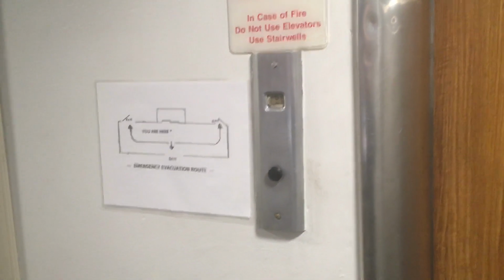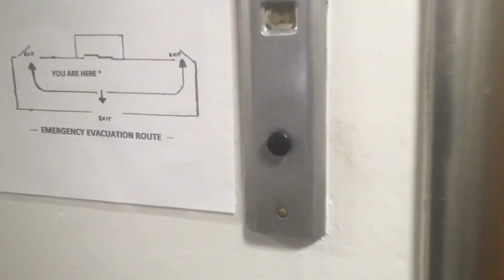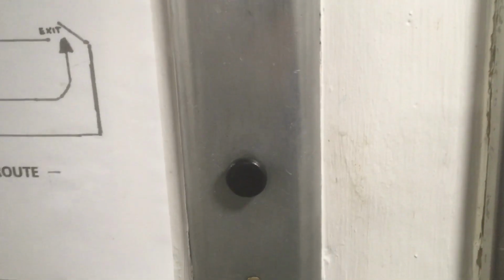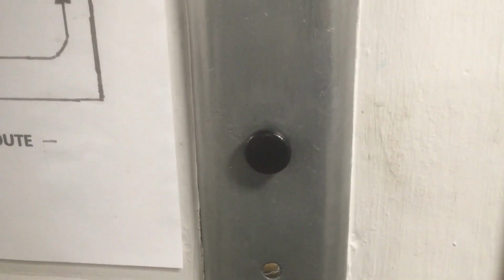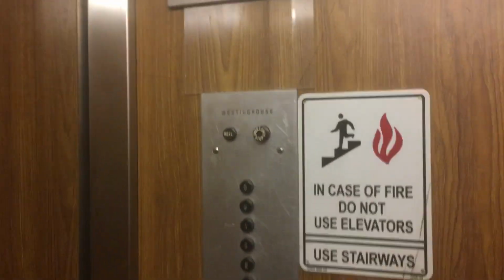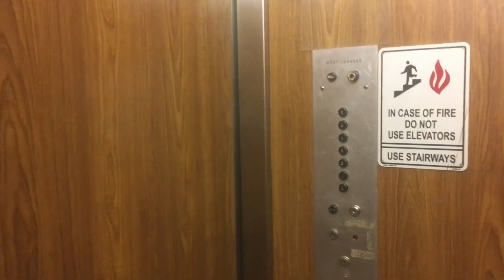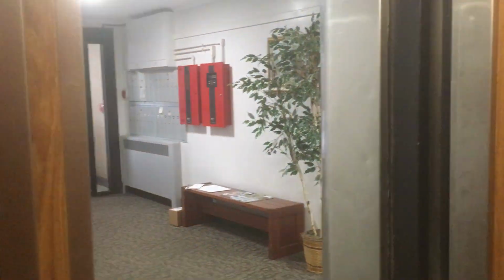50s Westinghouse elevator - Centre Towers - Shadyside, Pittsburgh, PA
[Recorded 12/09/18]
This is a nice vintage Westinghouse with black buttons in a 50s apartment building. Sadly the lobby Synchro Dial indicator doesn't work though. The only thing I noticed to be replaced is the GAL door-equipment by Lins. Also notice how the indicator says "B" for basement while the button says "L" for lobby. The indicator should be like the button.

Specs:
Brand: Westinghouse
Hoist: Over-head variable voltage geared traction
Controller: ERL relay
Fixtures: Westinghouse
Type: Passenger
Door equipment: GAL
Capacity: 2000 lbs.